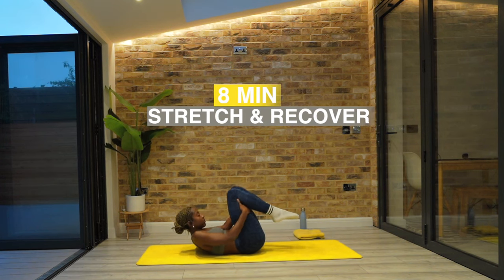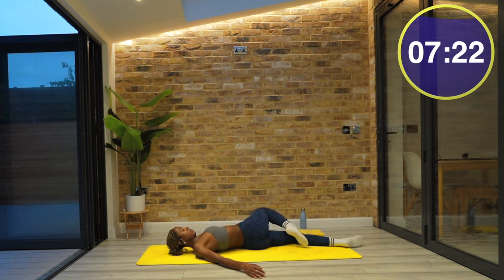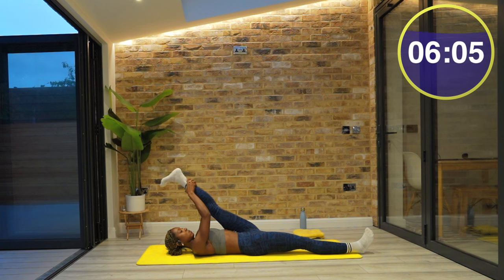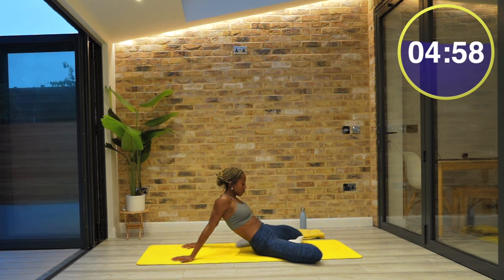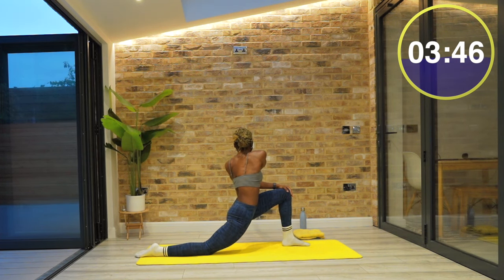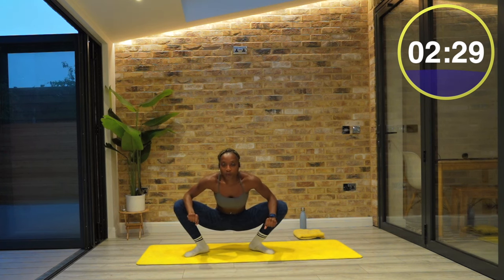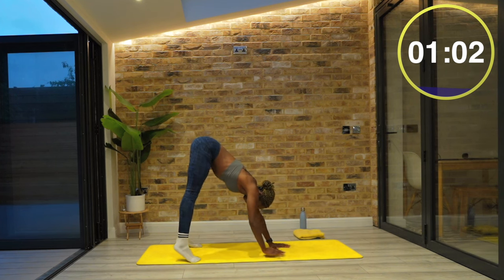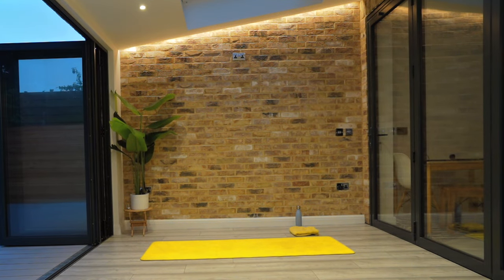8 Min Athlete’s Full Body Recovery Stretch Post Workout | Improve Flexibility & Ease Doms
8 Min Athlete's Full-body mobility routine to improve flexibility, stretch tight muscles, promote relaxation & ease doms. Targets your hamstrings, back, quads, hips, calves, shoulders, triceps & neck.

Whether you're cooling down after a workout, seeking a midday stretch break, or needing a gentle routine to start or end your day, this class is perfect for you!

Remember, it's important to listen to your body and only stretch to the point of mild discomfort, not pain. Adjust any movement to suit your flexibility level.

00:00 Intro
00:24 Main Session
08:37 Outro

CN29